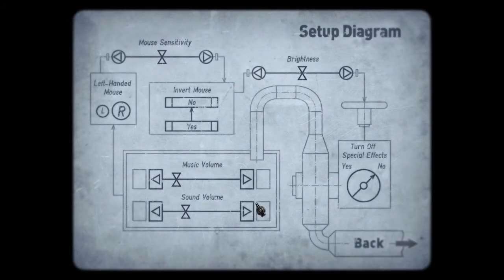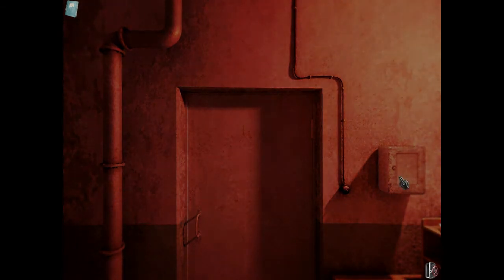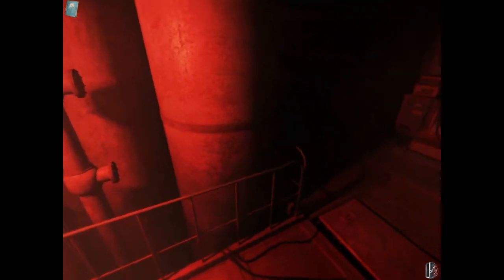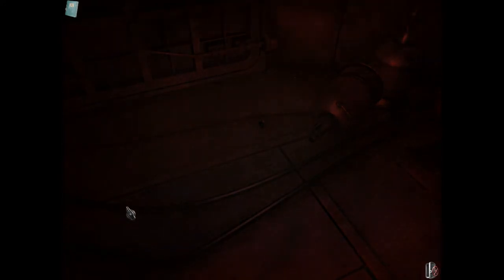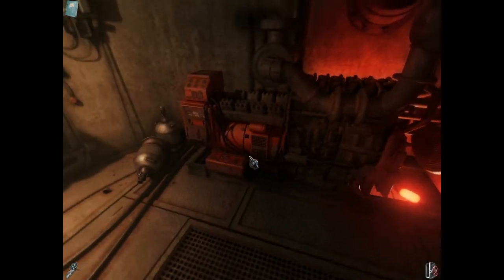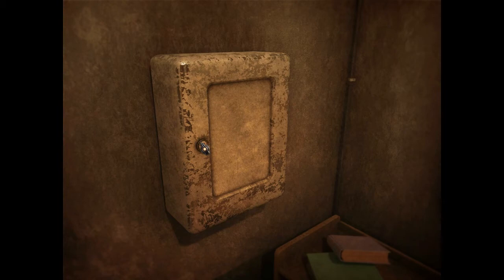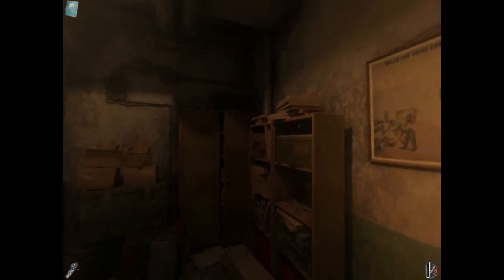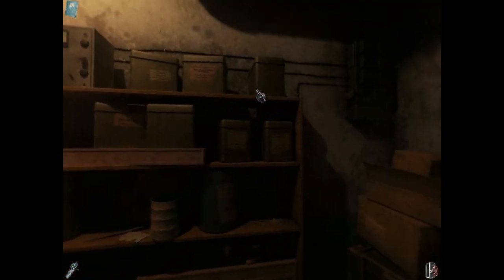Phobos 1953 - KGB Unleashed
Phobos 1953 - KGB Unleashed is a Russian first person point and click adventure game puzzler, and this is the video where I despair of getting past the first hurdles.
Watch! As I wander aimlessly from room to room.
Listen! As I despair of being able to get past a door.
Laugh! At my frustration.
Feel free to mock my ineptitude and poor math skills. I may get a guide just so I can carry on as I like the concept so much.

Supposedly by Phantomery Interactive. There is a claim that this is an unlicensed English translation of a 2010 Russian title. I was unaware of this disputation before recording.